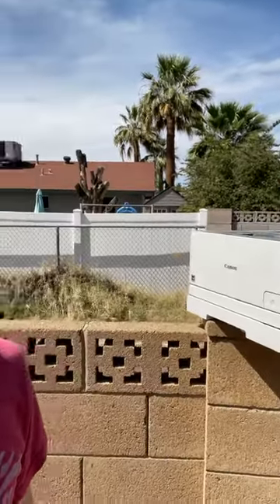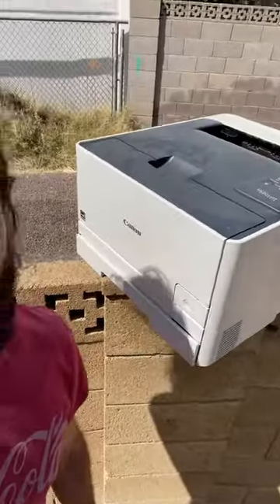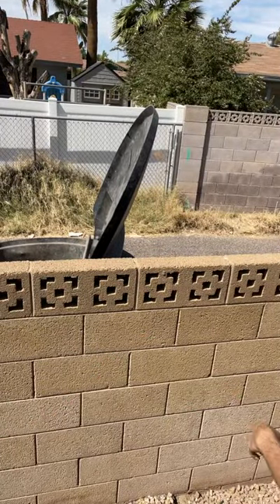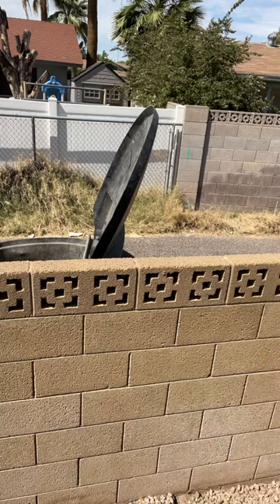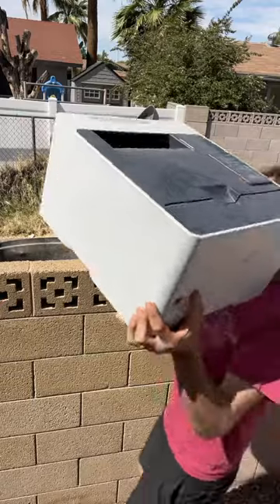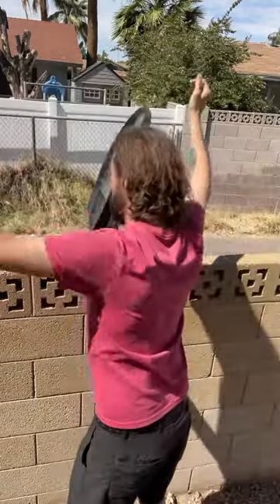DIY Throwing away a printer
This is a DIY on how to properly dispose of a broken printer. Not to be used on working printers.